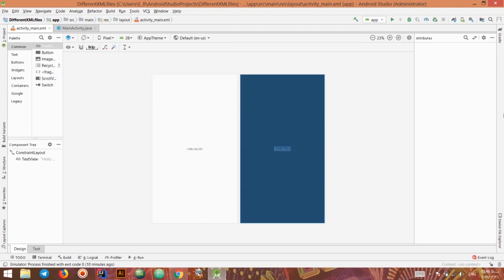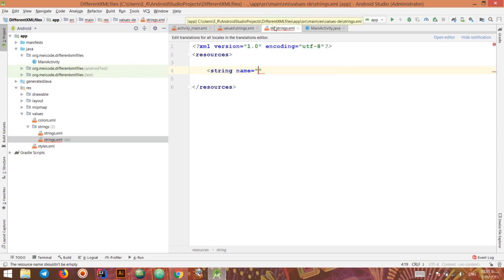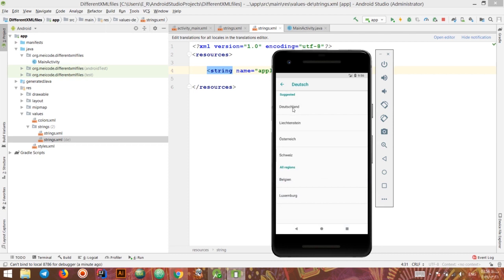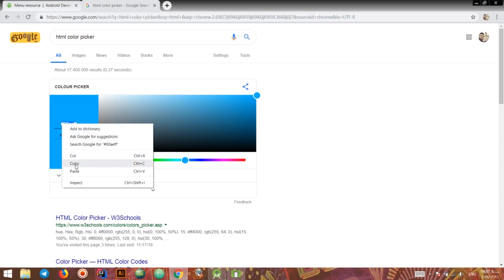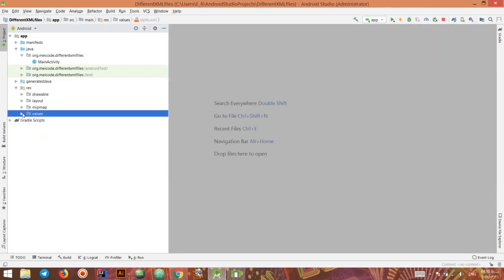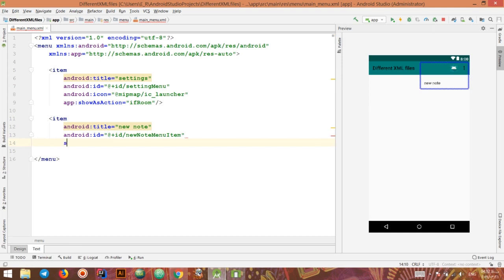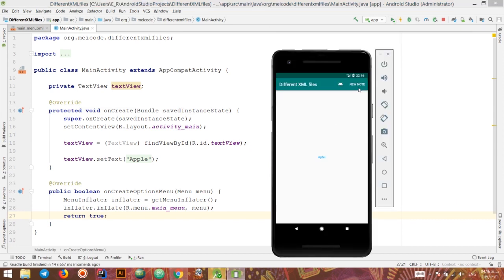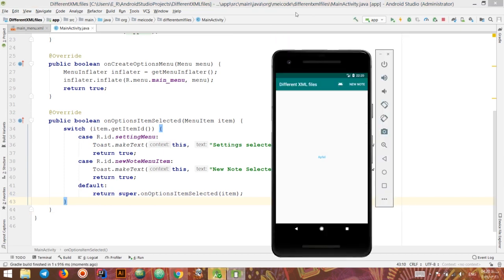23. Different XML files